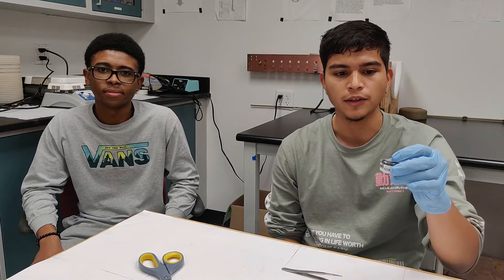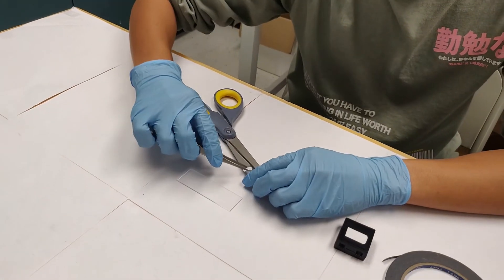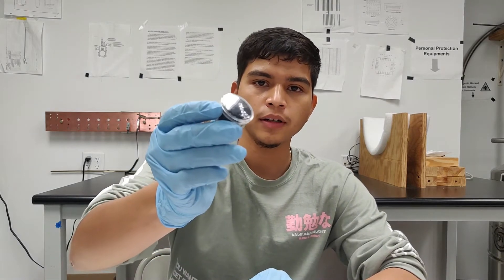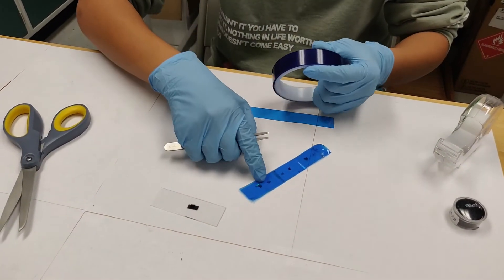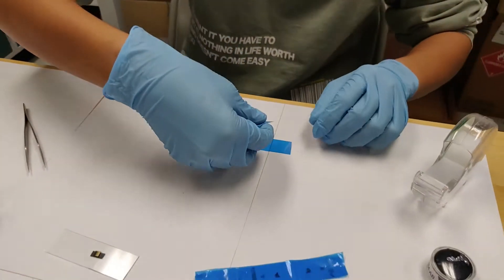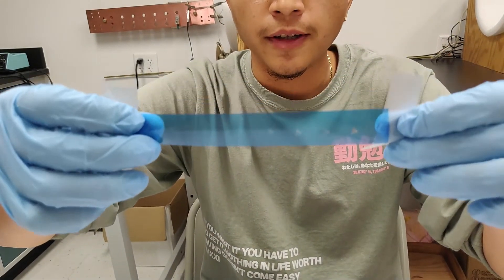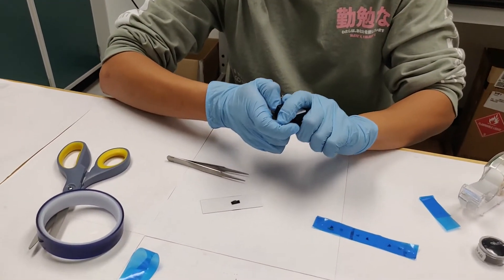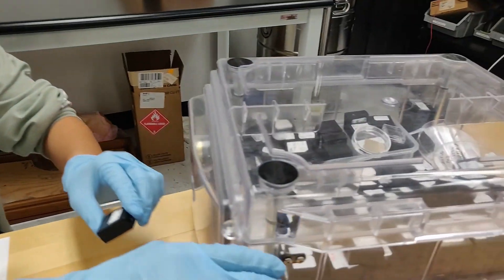Exfoliating 2D materials using a scotch tape!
Favian Gonzalez - a physics major from the Khondaker Group at the University of Central Florida shows us how to exfoliate 2D materials using the scotch tape method. PREM, UCF, CQMIEE.